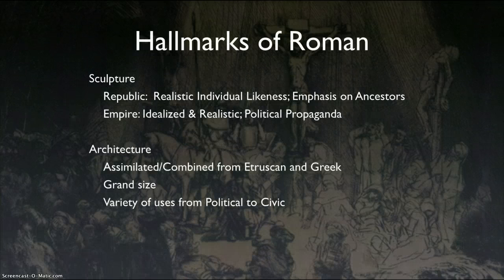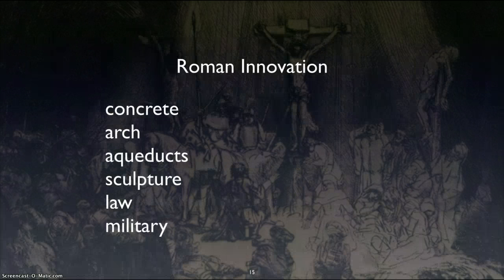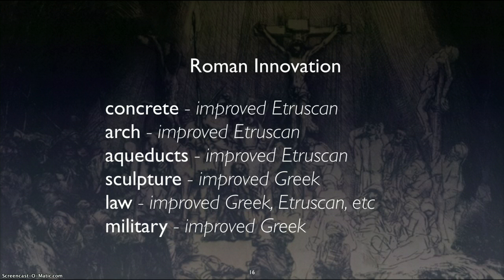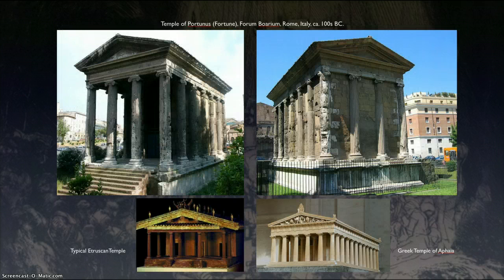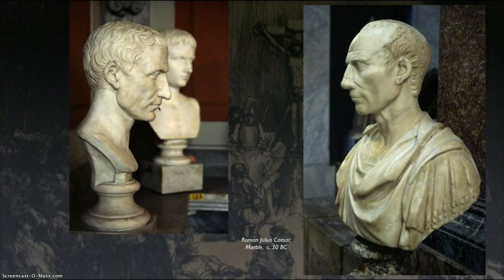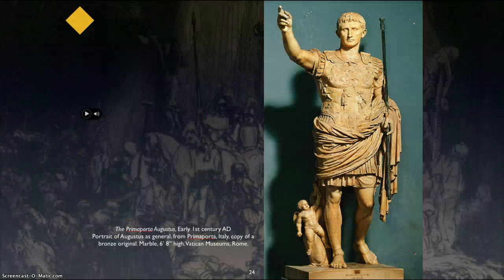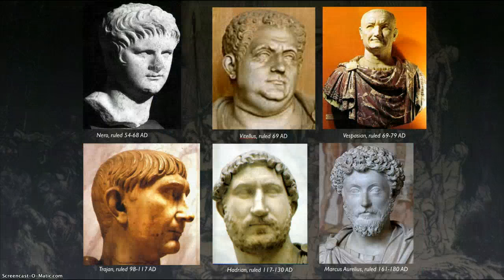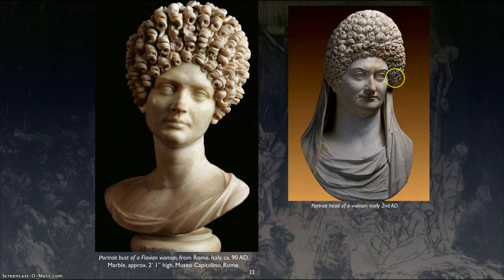AR105 Roman Sculpture